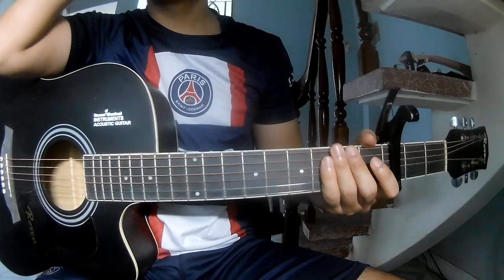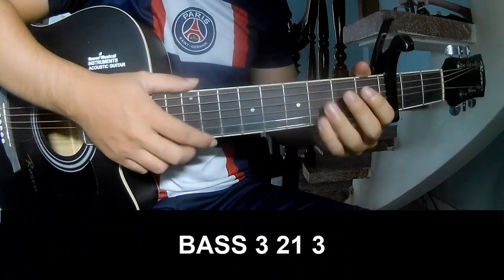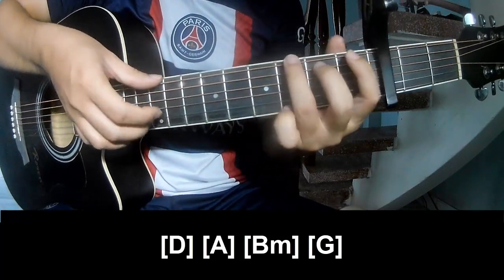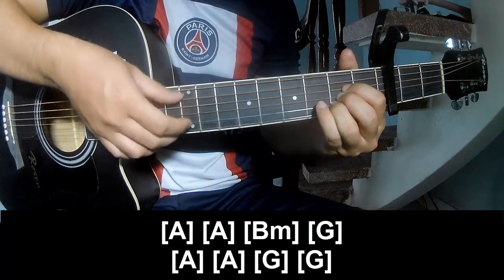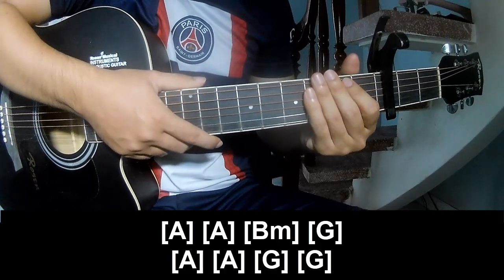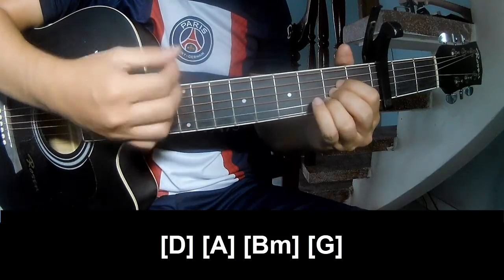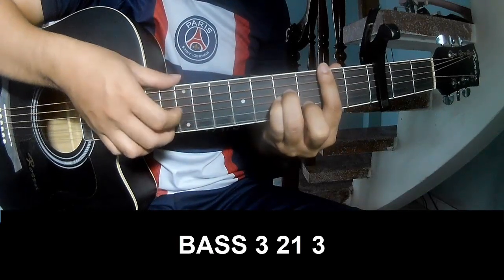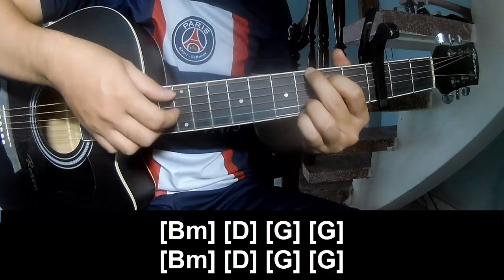How To Play Guitar All Out Of Fight By P!NK Version 1